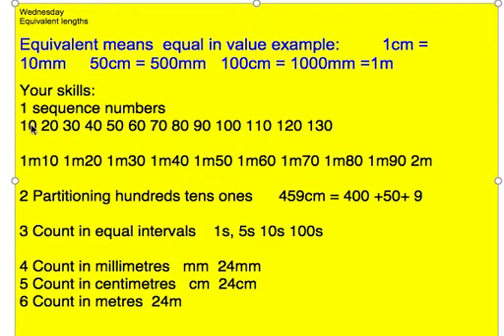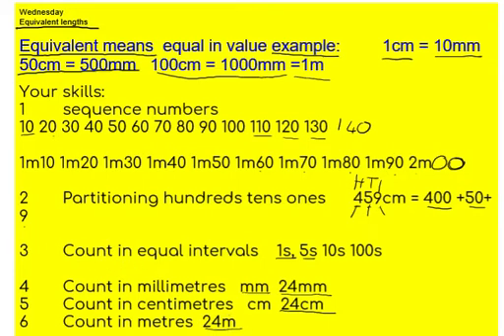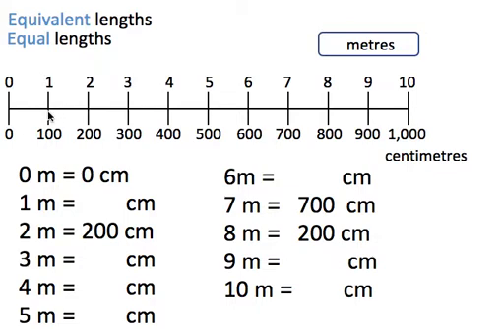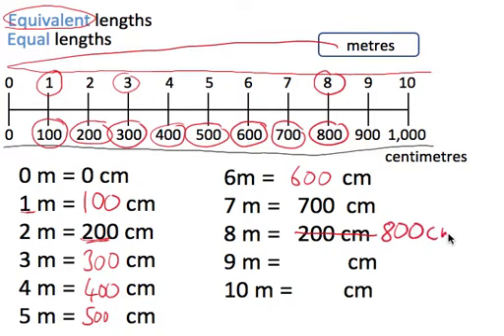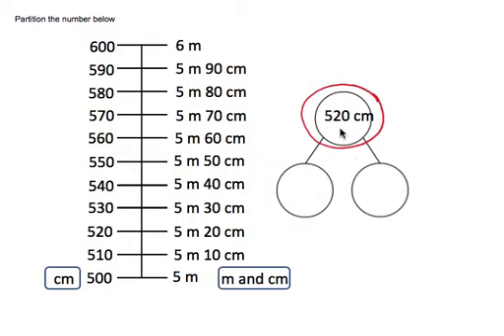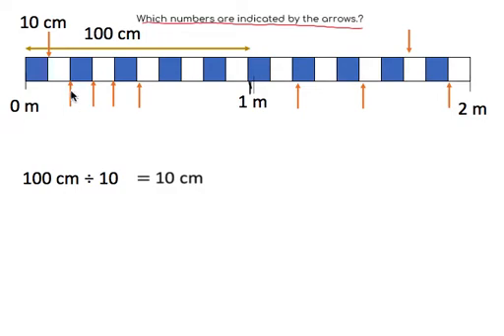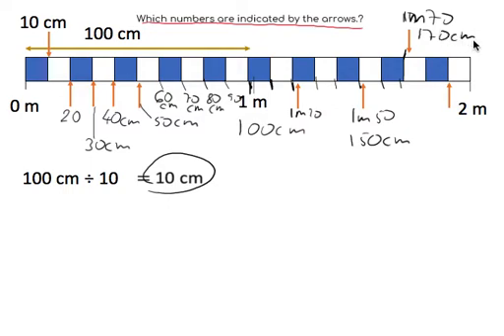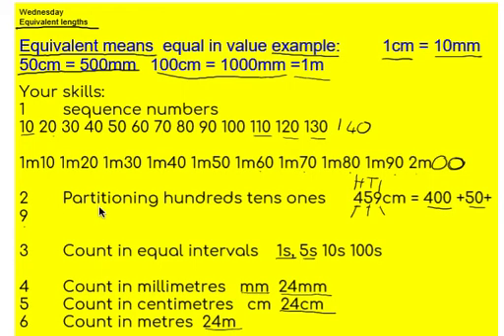03 Wednesday Maths equivalent lengths